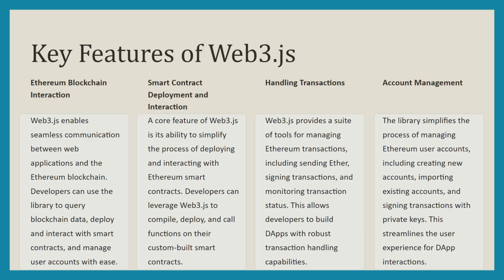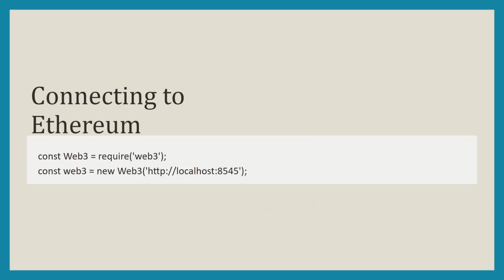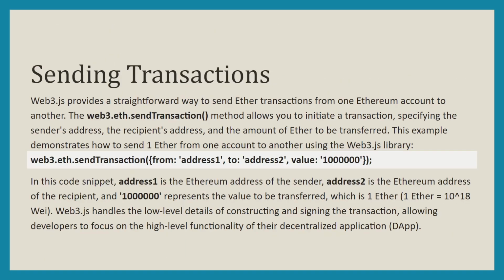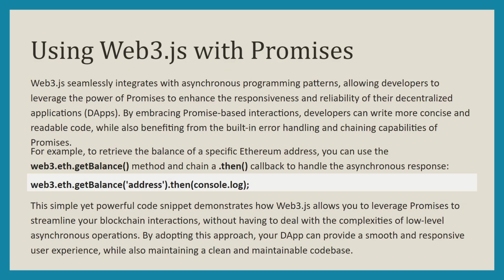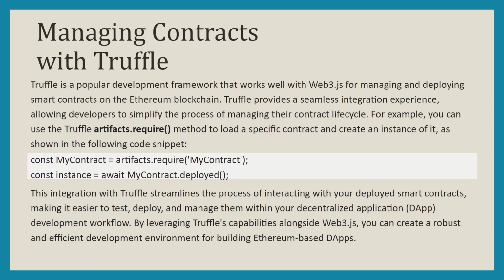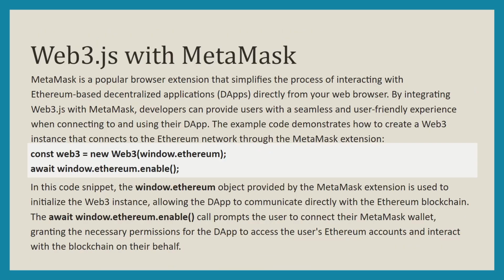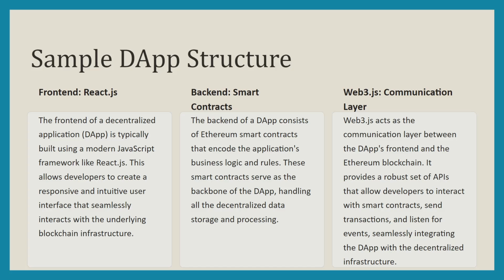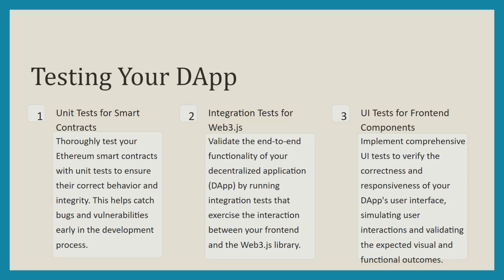5-1 Overview of Web3js